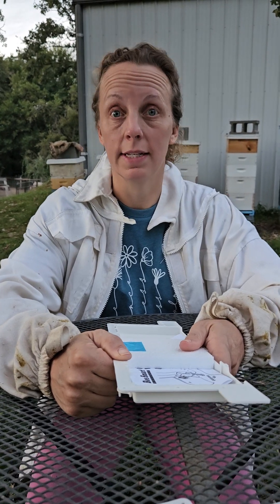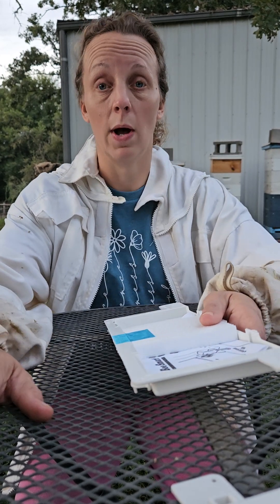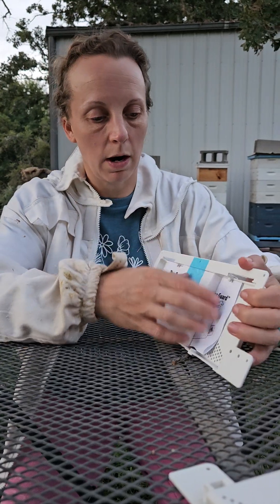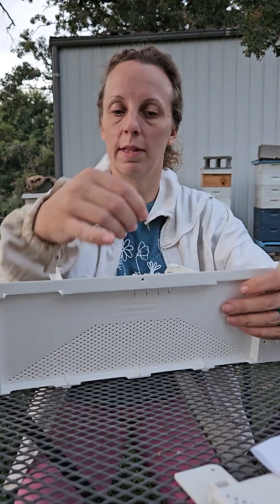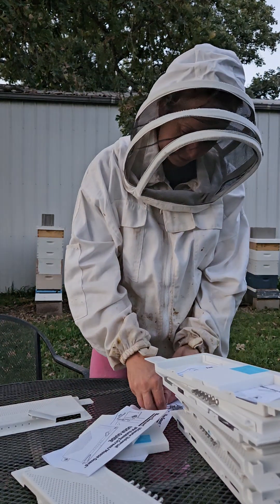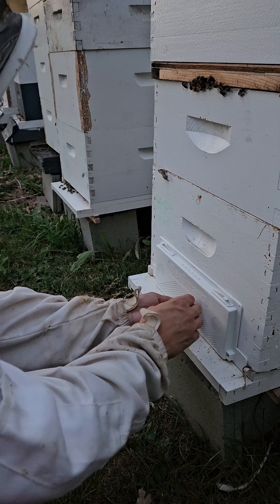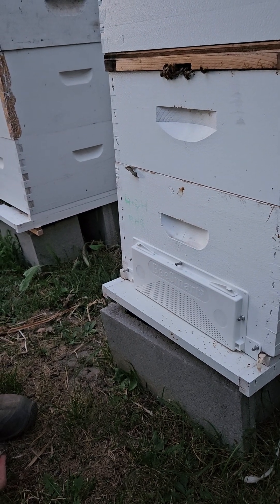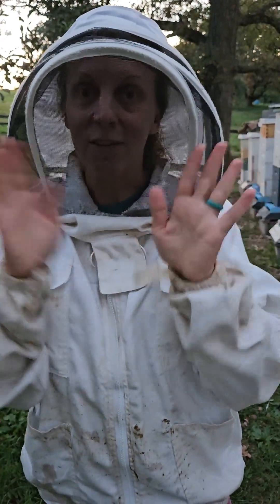Homestead Beekeeping: Robbing explained and robber screens!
In this video, I explain what robbing is and show you how to install a robber screen!